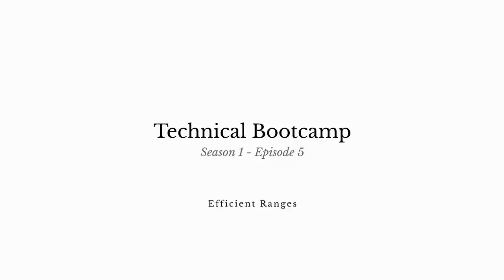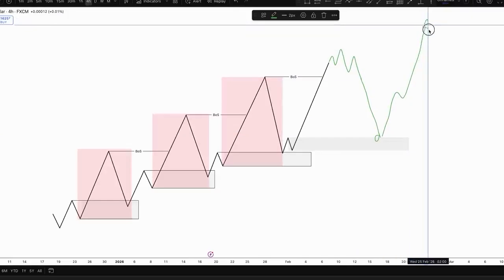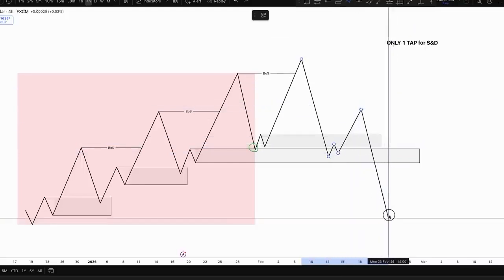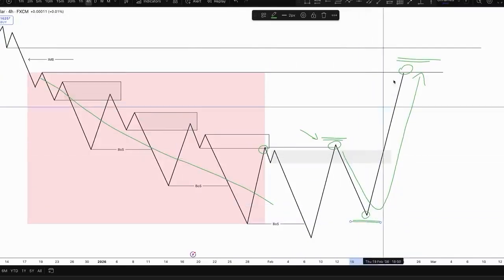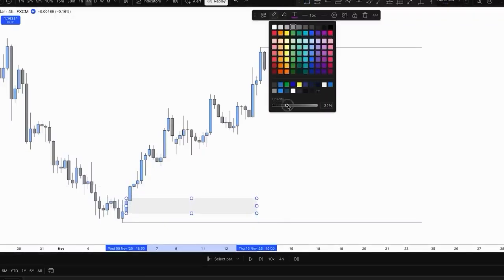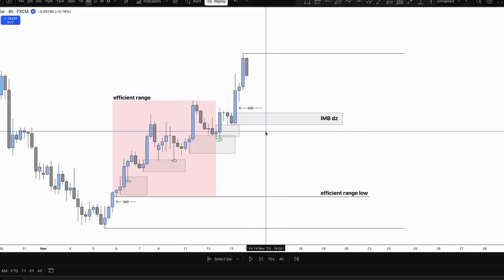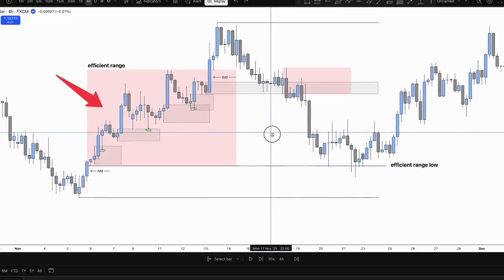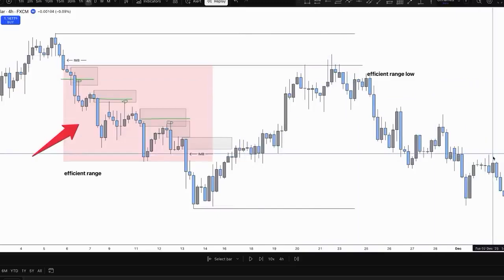How Efficient Ranges Work in Forex (Smart Money Concept) Telegram for